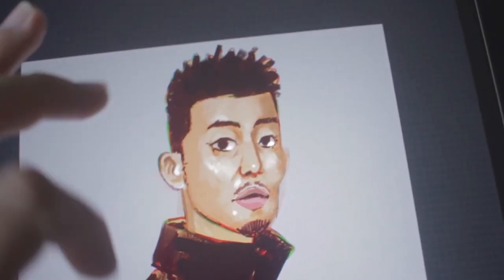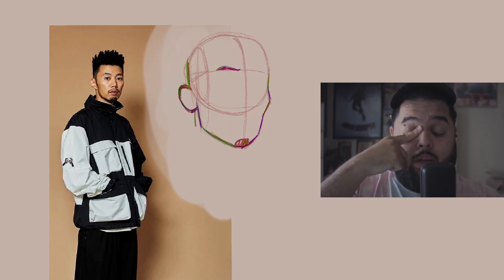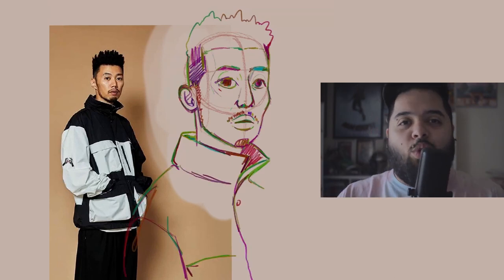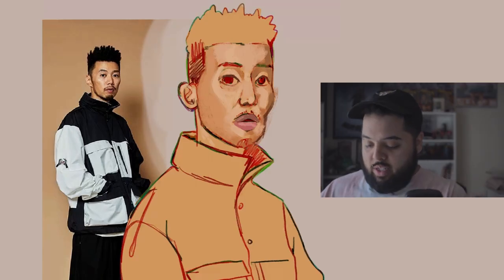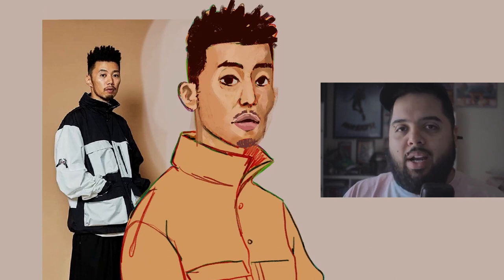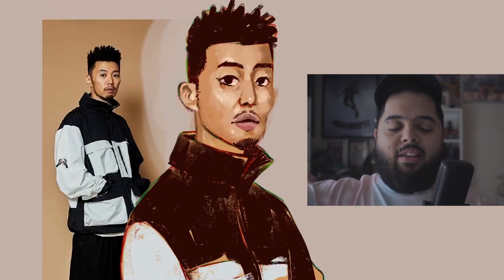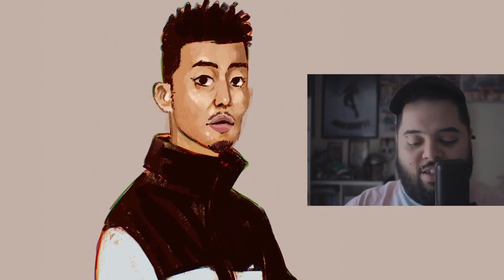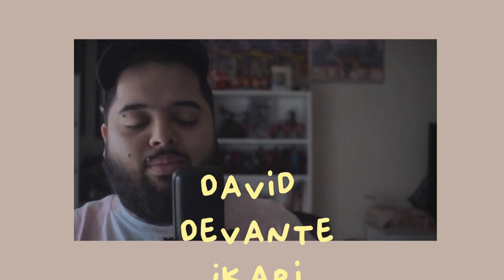How to Improve as an Artist - Speed Paint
Are you someone who's always been fascinated by art, but can never seem to make your own creations look good? Do you feel lost and unsure about how to practice and get better at art? If so, then this video is for you.

Join me as I share my personal journey of struggling to understand how to practice art and learn the skills needed to improve. I'll walk you through the ups and downs of my experiences, from feeling frustrated and discouraged to discovering new techniques and finding inspiration.

Through this video, you'll learn practical tips and strategies that can help you overcome your own artistic struggles. We'll cover topics such as finding your artistic style, setting goals, seeking feedback, and practicing regularly.

Whether you're a beginner or someone who's been creating art for a while, this video will provide valuable insights and advice that can help you on your own artistic journey. So grab your sketchbook and join me on this adventure of self-discovery and creative exploration.

✶TIMESTAMPS✶
0:00 - INTRO MY FACE
0:51 - getting better starts now
2:14 - book recommendations
3:45 - Take an art class?

My Equipment ✏️
Programs:       Tools: